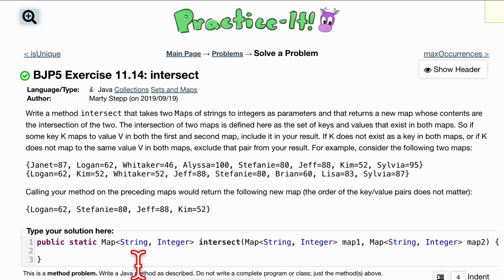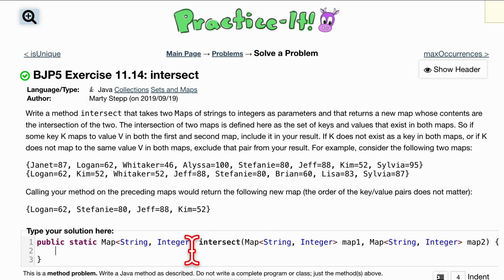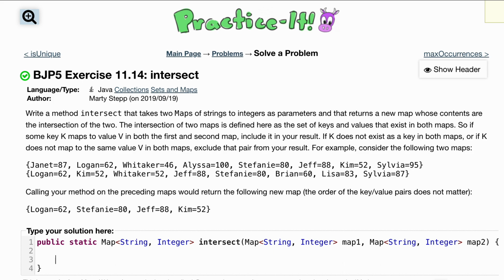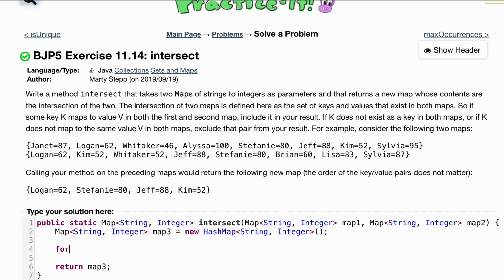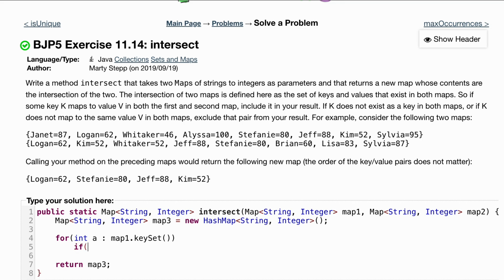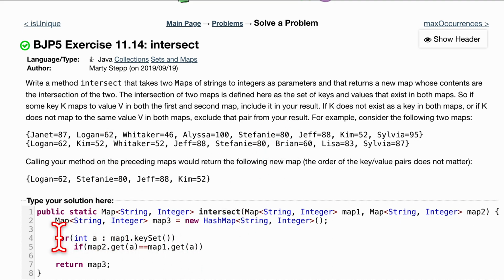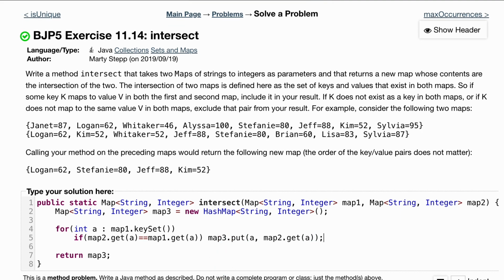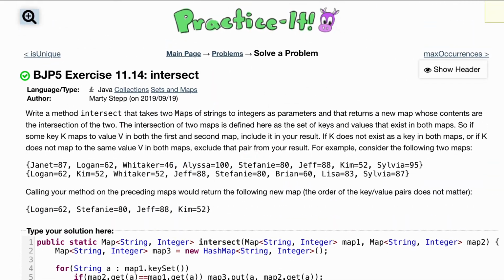Java Practice It | Exercise 11.14: intersect | collections, sets and maps, hashmap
Question:
Write a method intersect that takes two Maps of strings to integers as parameters and that returns a new map whose contents are the intersection of the two. The intersection of two maps is defined here as the set of keys and values that exist in both maps. So if some key K maps to value V in both the first and second map, include it in your result. If K does not exist as a key in both maps, or if K does not map to the same value V in both maps, exclude that pair from your result. For example, consider the following two maps:

{Janet=87, Logan=62, Whitaker=46, Alyssa=100, Stefanie=80, Jeff=88, Kim=52, Sylvia=95}
{Logan=62, Kim=52, Whitaker=52, Jeff=88, Stefanie=80, Brian=60, Lisa=83, Sylvia=87}
Calling your method on the preceding maps would return the following new map (the order of the key/value pairs does not matter):

{Logan=62, Stefanie=80, Jeff=88, Kim=52}